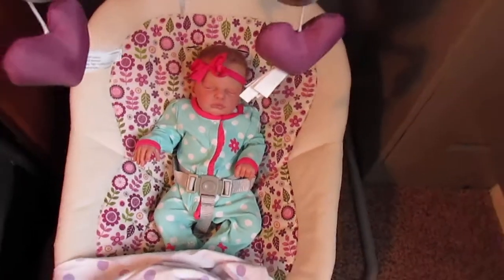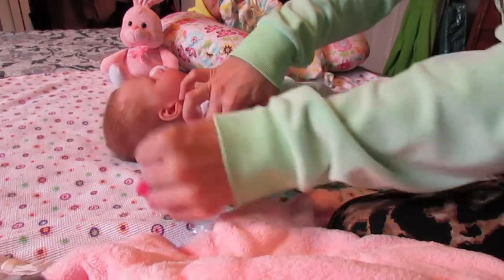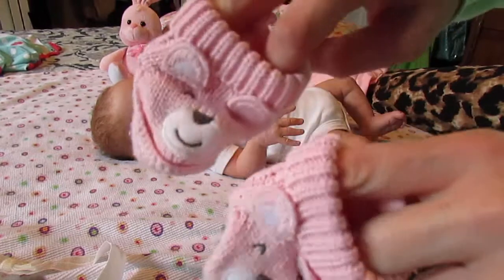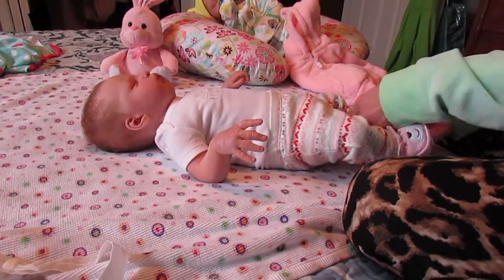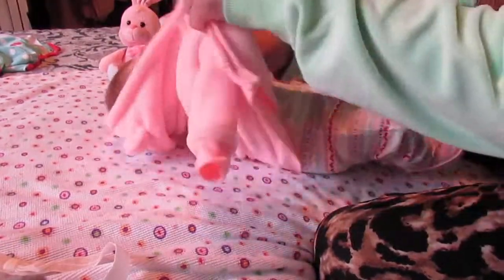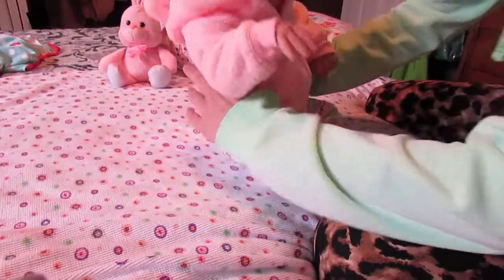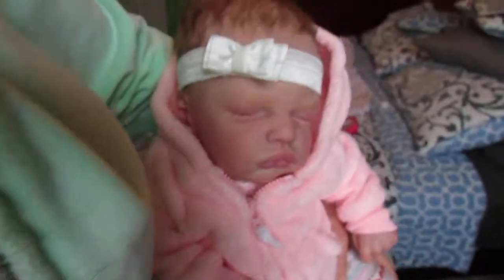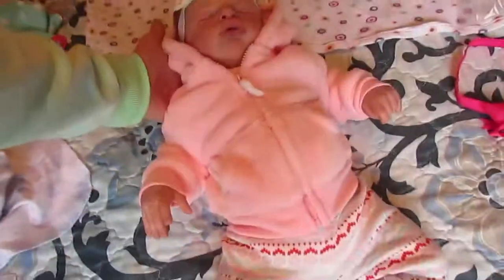Outfit Change for Harper! Update on Next Reborn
Harper is part of my personal collection and is from the Anastasia kit. :)